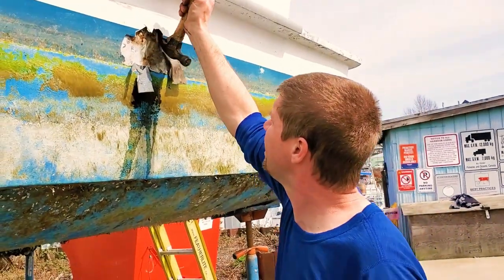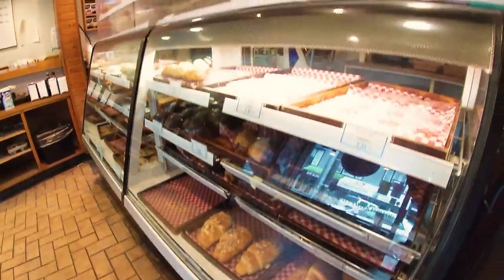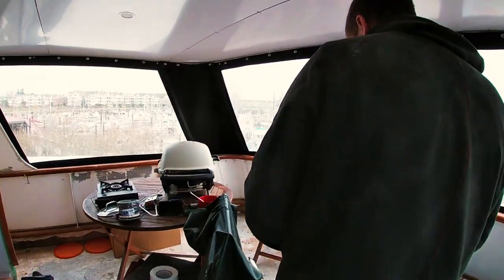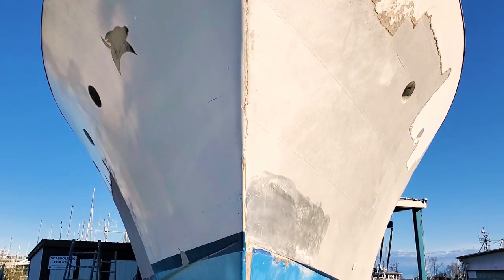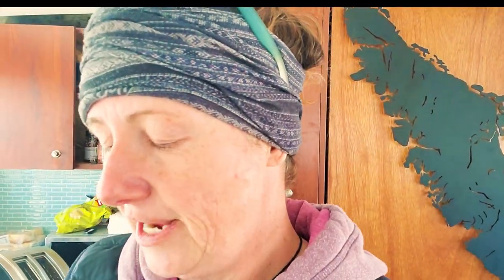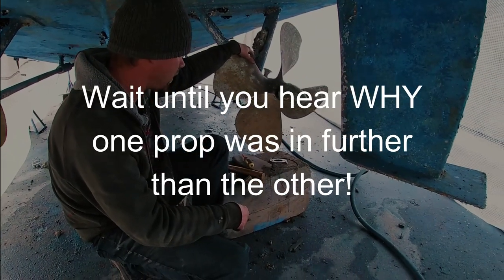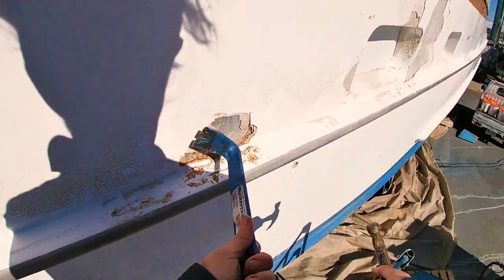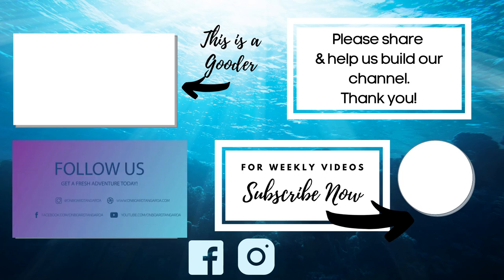Tangaroa gets NAKED! Dustless sandblasting aluminum trawler [Episode 35]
Sandblasting aluminum. How do you get paint off a boat?  How do you get paint off the bottom of a boat?  We used dustless  wet sandblasting which stripped the paint off of a boat.  After the sandblasting we then had to grind the hull - yep it was HARD WORK!  We thought that sand blasting would be faster then grinding and it is but not when there is an inch of filler on the whole hull.  Our aluminum boat needed the paint to be removed though.  Water was getting caught under the paint and the aluminum was corroding.  Aluminum needs to breath which is why we wanted Tangaroa to be NAKED!

⭐🌟⭐Want to be an insider?  Part of the Tangaroa crew? ⭐🌟⭐

for a low monthly fee of $25 CDN and get lots of perks including

1 - Live Zoom calls once a month with Blaine and I (you will get sent the link via email)
2 - A Custom Tangaroa Challenge Coin sent to you as a thank you for being part of the crew
3 - Entry into various contests for swag
4 - Our eternal gratitude for helping us refit Tangaroa

😍We also run Live Your Life Adventure Challenge and you can claim your FREE checklist of Bucket List ideas here so you can create your very own bucket list.

🌟Check us out on Facebook to stay in touch!

Our Bucket List is a 2-year plan of leaving to cruise the world starting north to Alaska, across the Aleutians to Siberia then to the Philippines and Indonesia.

Blaine, Janis, Josh and Izzie

00:00 Introduction
00:43 paint blisters on an aluminum hull
01:30 sandblasting aluminum
02:32 Steveston bakery
03:21 tarp hell
04:46 removing barnacles
07:22 cost of sandblasting
07:54 Steveston Fisherman's Wharf
10:22 how to cut up a tuna
11:44 using a sawzall to cut up a tuna
12:11 more sandblasting
12:45 propeller issues
13:59 removng propellers
14:20 removing rudders
18:03 our anchor